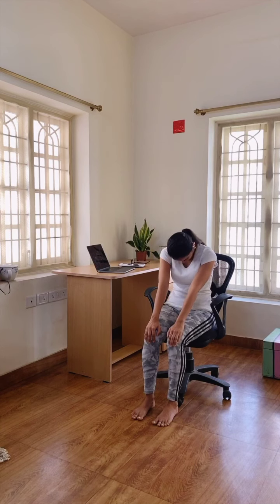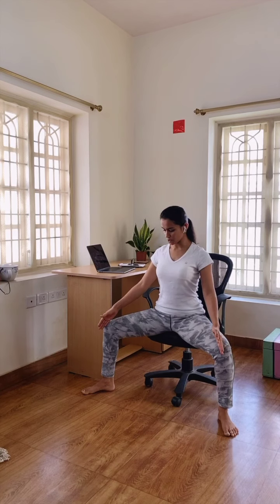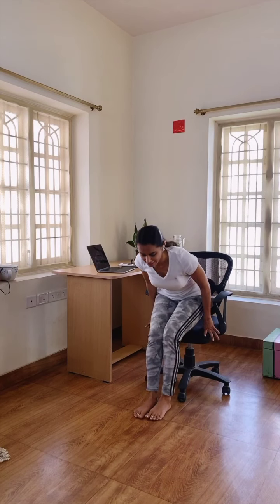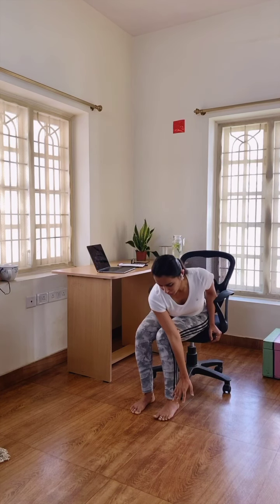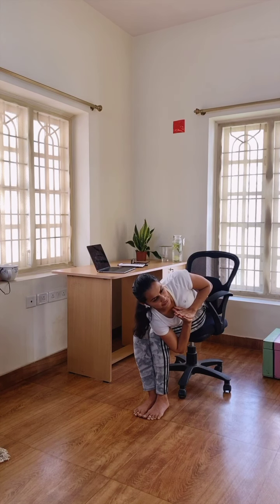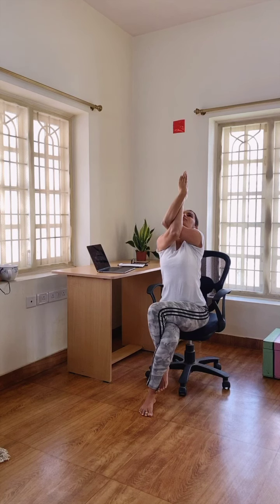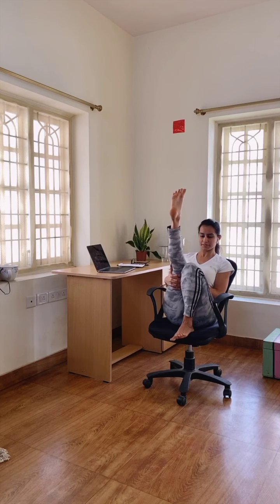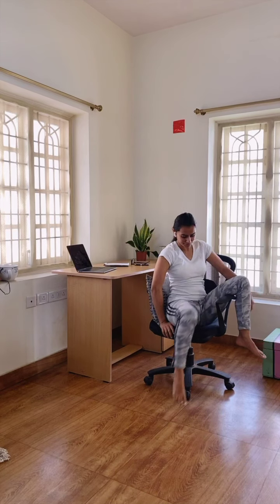Chair Yoga | Desk yoga | Office yoga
For all you folks who are working from home through the corona crisis. Here's some motivation that your body and mind can do with
Try out these deep stretches for a relaxing workout
Day 7 of 21dayyogachallenge